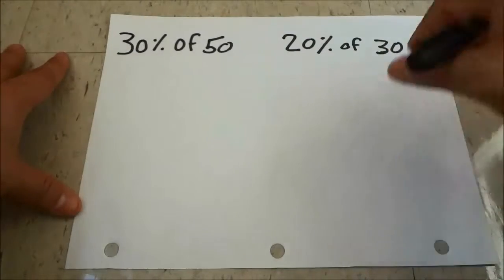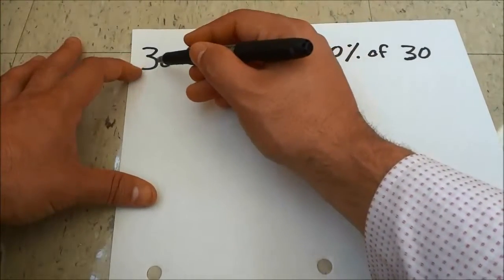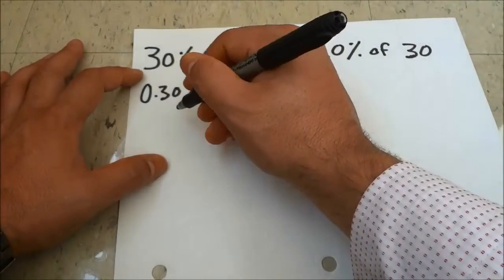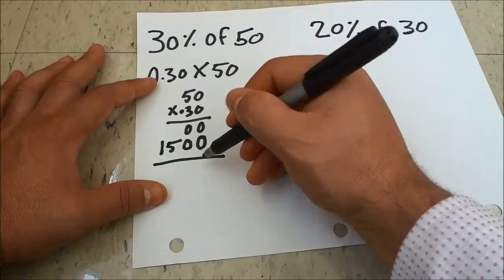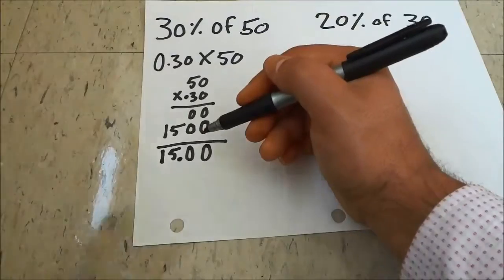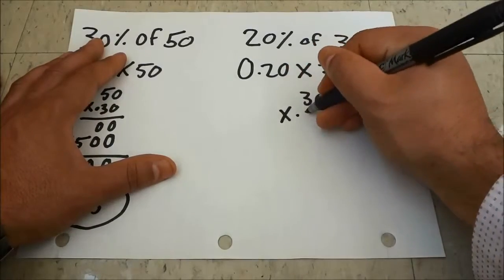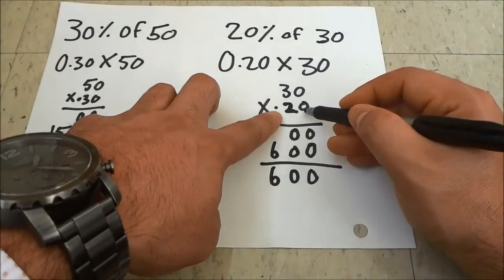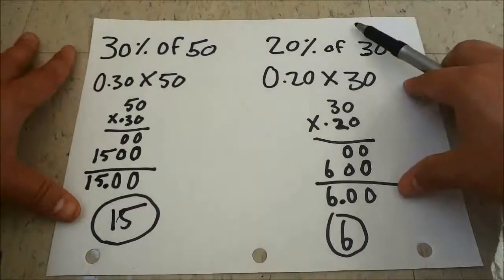Finding The Percent Of A Number-Math Lesson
In this Math lesson, I show you the process for finding the percent of a number. I break down the instructions into a step by step manner, and try to explain all of it as thoroughly as possible. All that you have to do is write the percentage down as a decimal number, and multiply it by the other number.